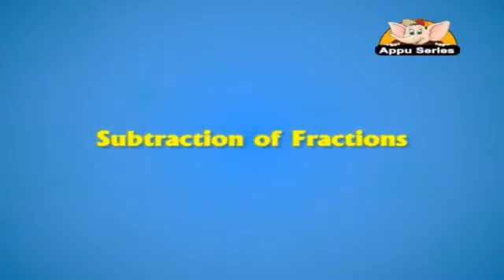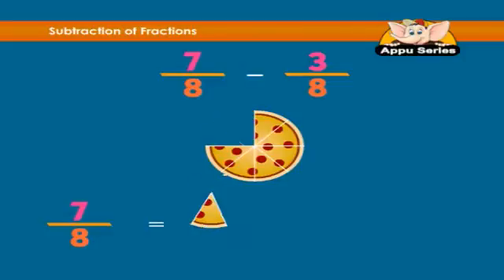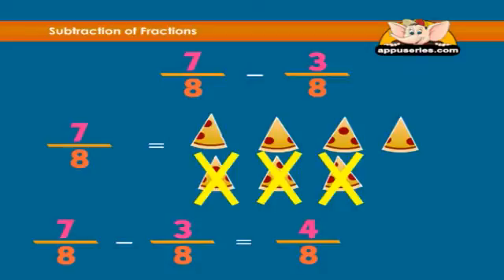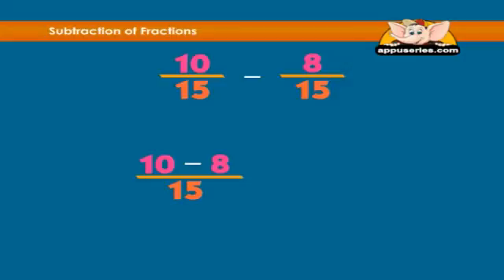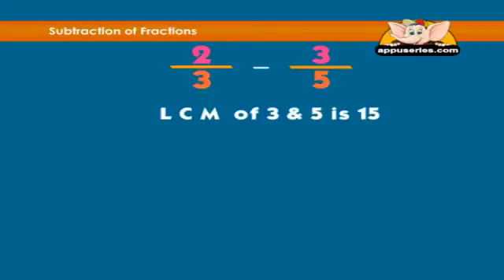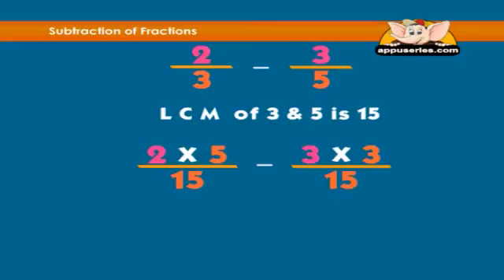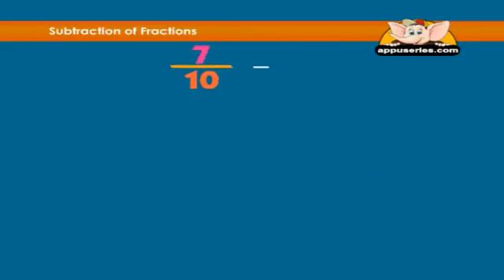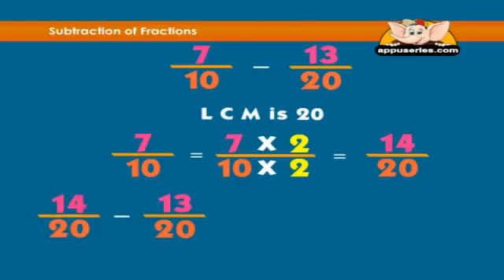Learn Fractions - Subtraction of Fractions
Start deducting now. Of course, it's a little different! Here are some simple and easy ways you can do it! It's simple subtraction